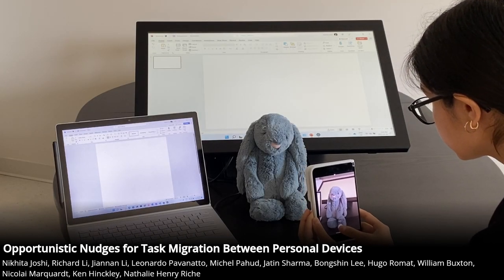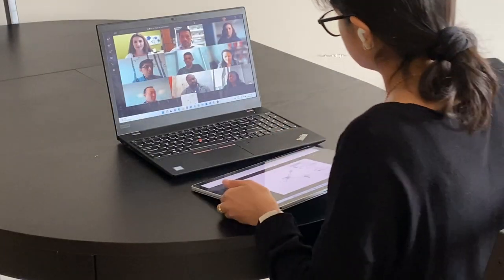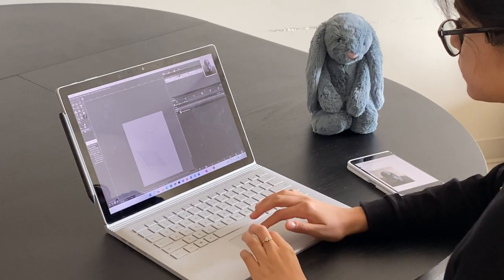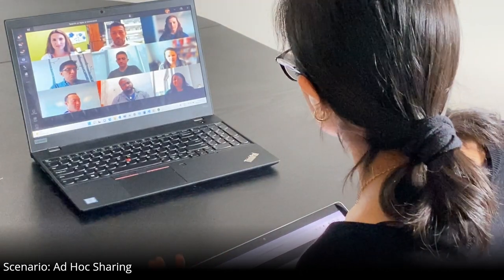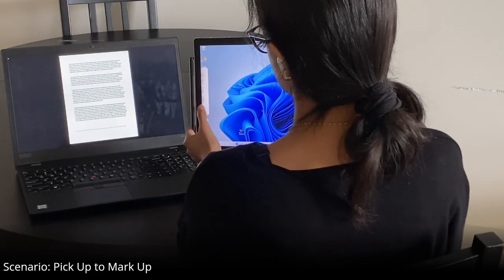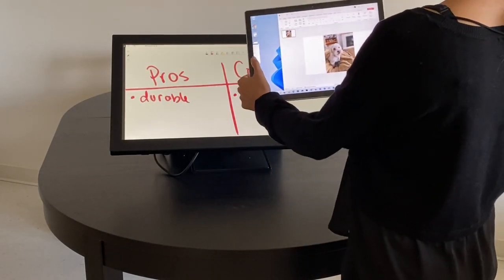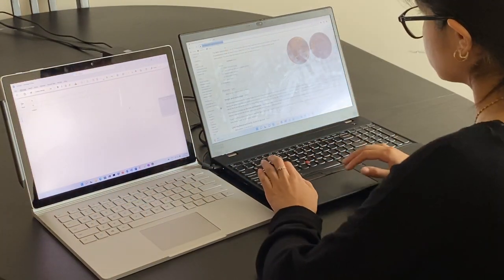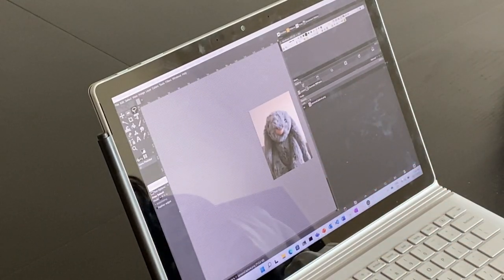Opportunistic Nudges for Task Migration Between Personal Devices - CHI LBW 2024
Using multiple devices to exploit their strengths and mechanics for a task is referred to as "migration." However, re-establishing context upon moving from one device to another can be cumbersome. We propose opportunistic nudges as a way to more seamlessly share content between personal devices. Opportunistic nudges appear in the bezel when a device migration occurs and can be interacted with to quickly share files and applications. However, if the user ignores them, they automatically disappear after some time. We explore the design space of opportunistic nudges through rapid prototyping and develop a preliminary design space consisting of four stages. Focusing on six design parameters of the Visualization stage, we gather feedback on the concept through an exploratory user study. Results show that opportunistic nudges can be an effective way to reduce the transaction costs of sharing content between devices.